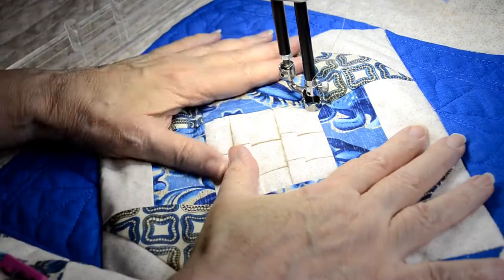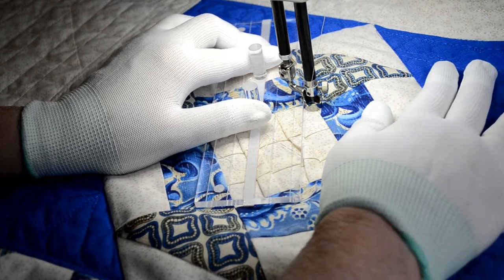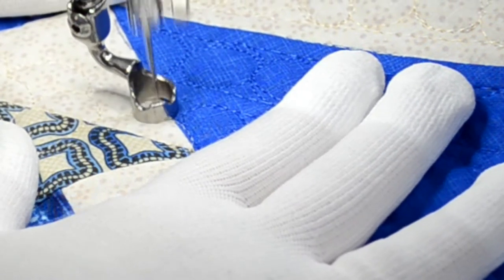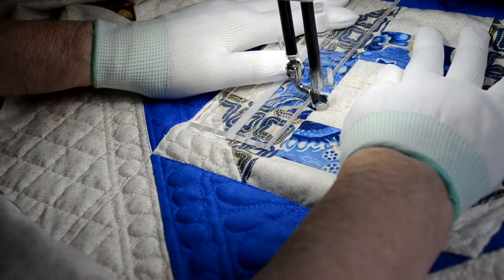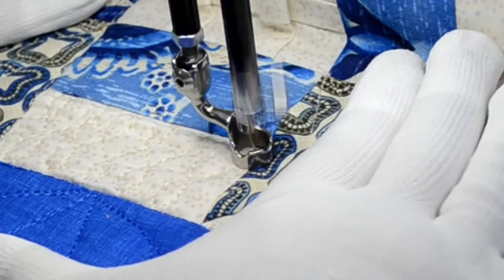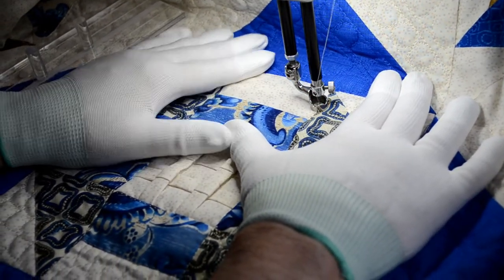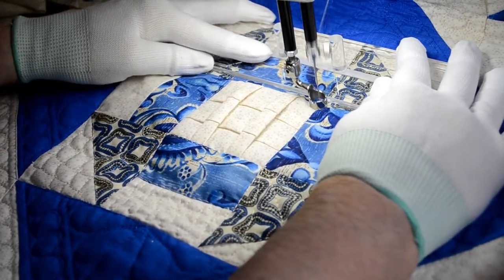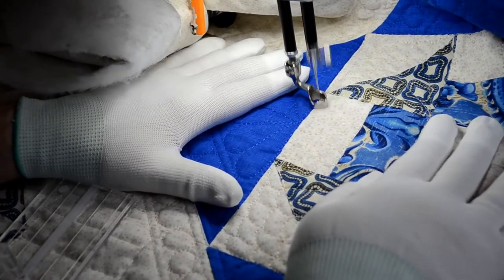Quilting - Block 2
Detailed quilting for Block 2 including wishbone, scallops and ruler work.